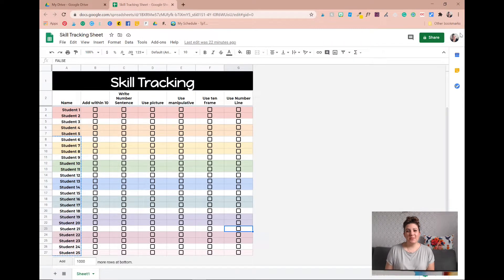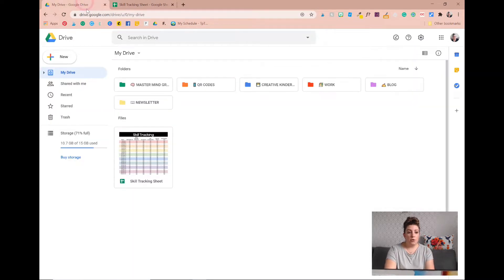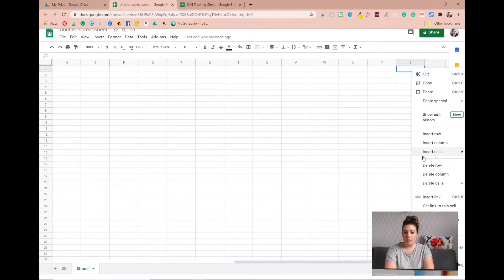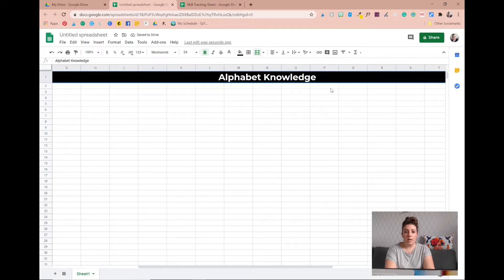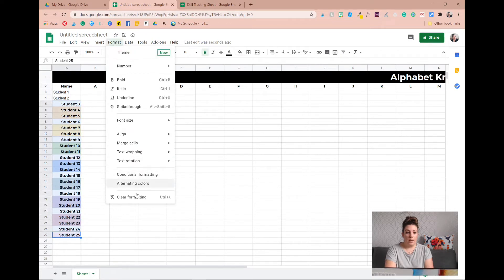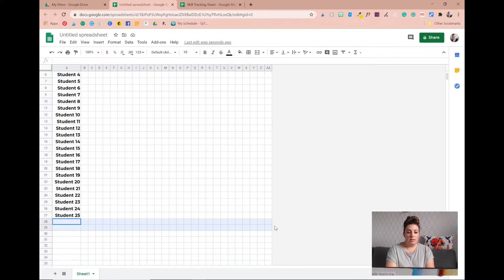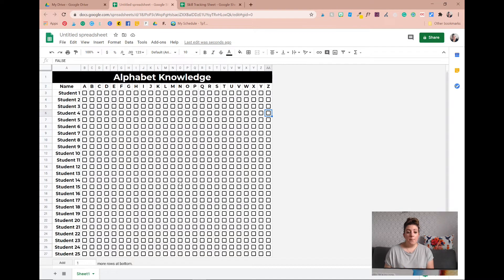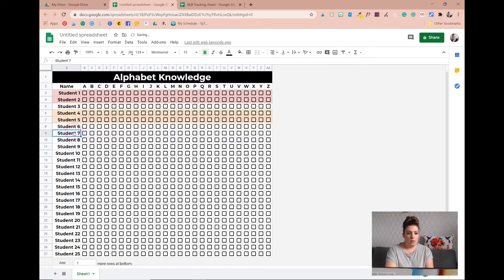How to Create Checklists in Google Sheets to Track Data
Google Sheets is a great tool to use in your classroom and can be used to create checklists to help you track students' data. In this tutorial, I show you how to easily create your own checklists!